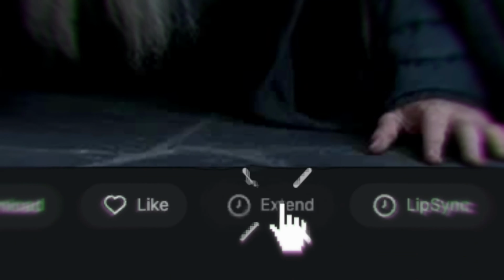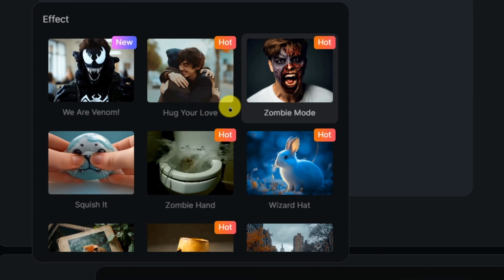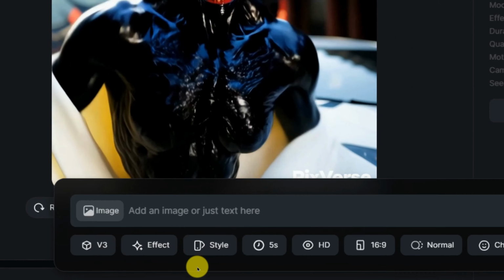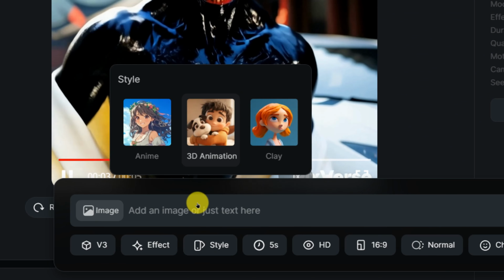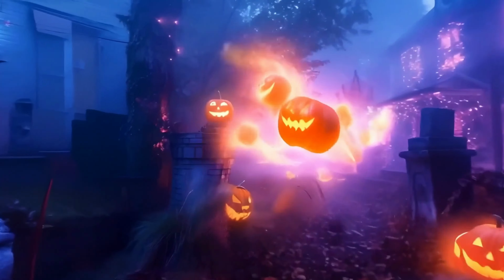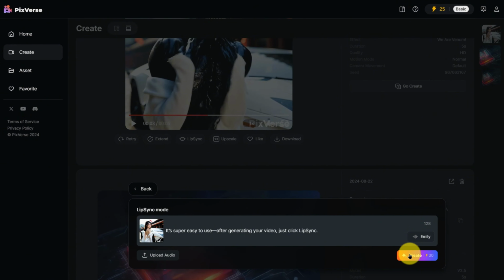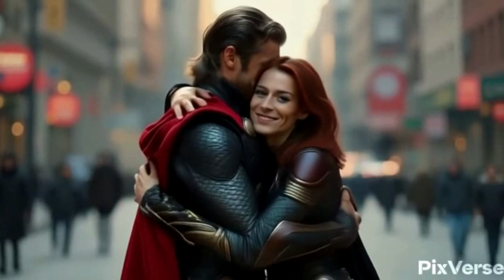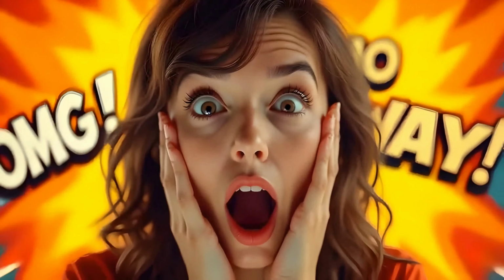PixVerse V3: Unleash LipSync, Extended Videos & Epic AI Effects for Amazing Halloween Creations!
How to Use PixVerse V3 to Create Stunning AI Halloween Videos

Discover the exciting new features of PixVerse V3! From creative new effects to powerful tools like LipSync and video extension, this update brings a fresh level of customization for all creators. Join us as we dive into the top features of PixVerse V3, designed to enhance video quality and simplify animation. Perfect for YouTubers, brands, and animation enthusiasts!"

Chapters:
0:00 - Introduction
0:29 - Feature 1: New Effects
1:01 - Feature 2: Style Options
1:28 - Feature 3: LipSync
1:56 - Feature 4: Extend
2:23 - Conclusion & Thoughts

Slug: pixverse